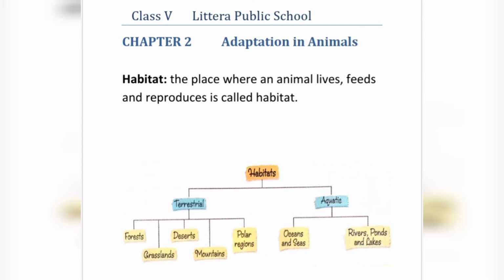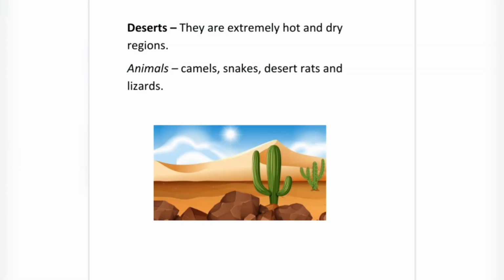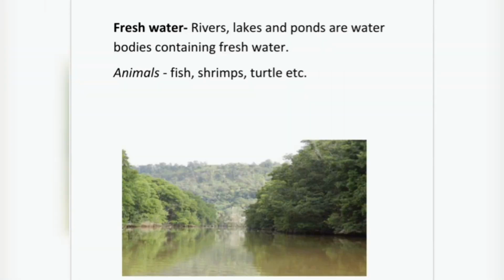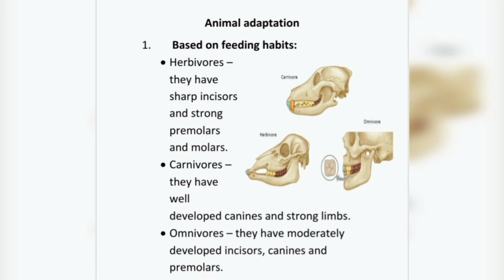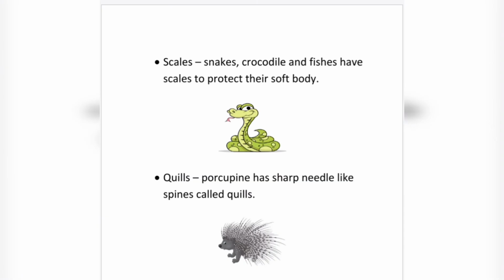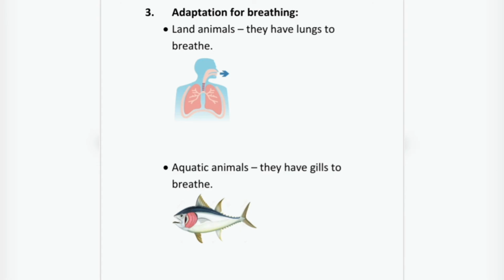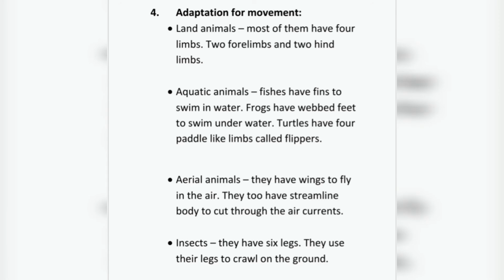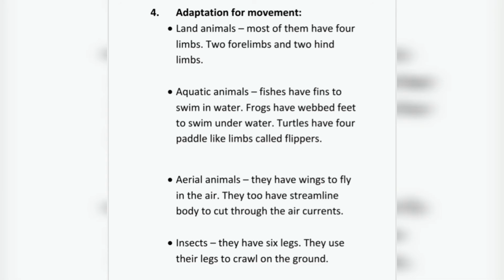Adaptation in animals | Chapter -2 | Class - 5 | LPS